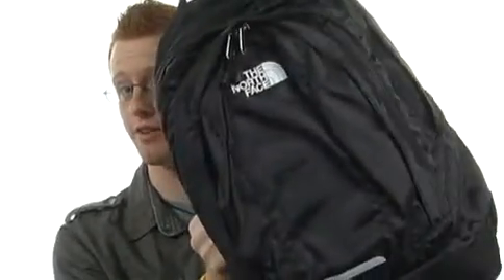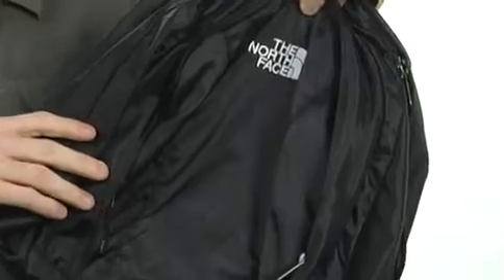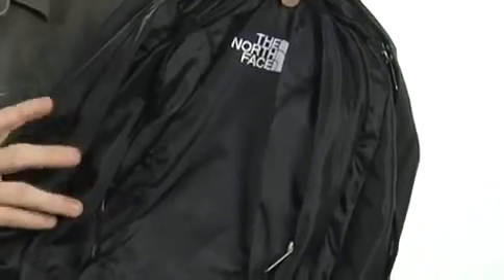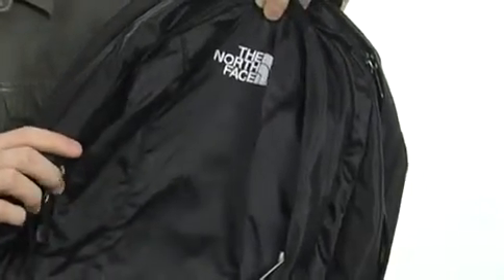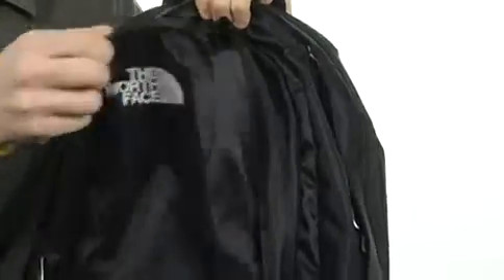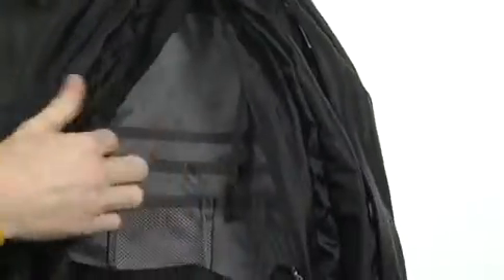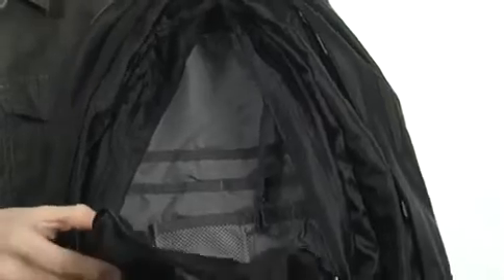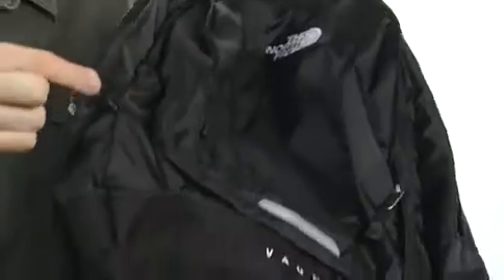The North Face Vault TNF Black 1 - Robecart.com Free Shipping BOTH Ways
- FREE Shipping. Read The North Face Vault product reviews, or select the The North Face Vault size, width, and color of the The North Face Vault of your choice